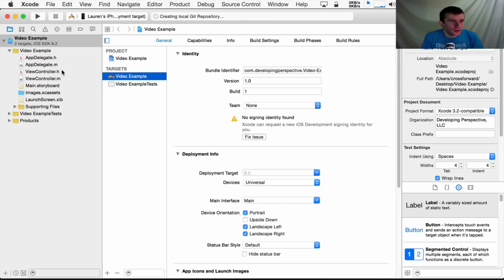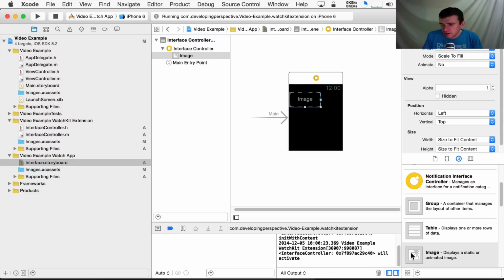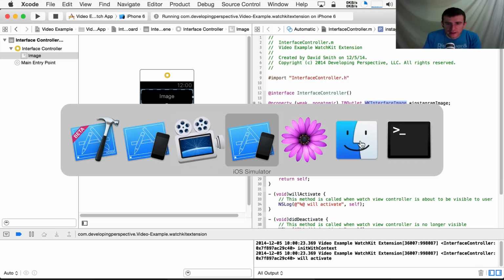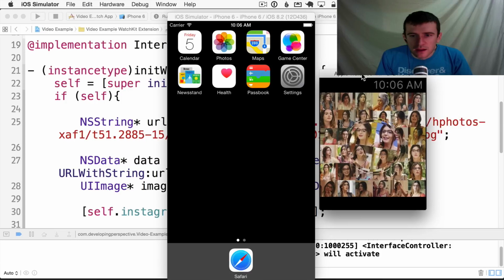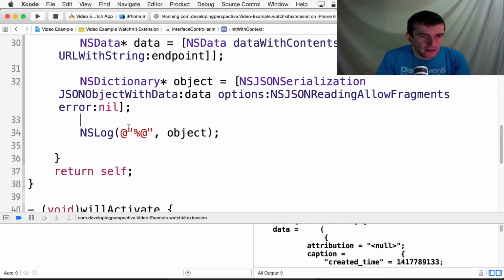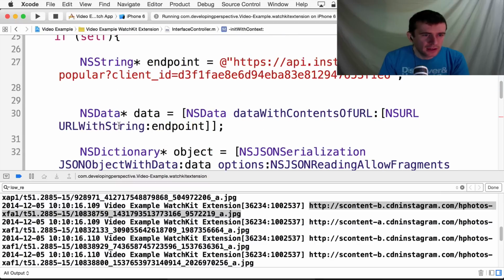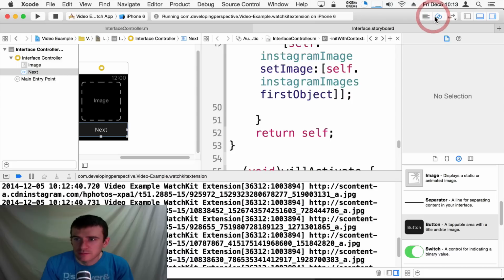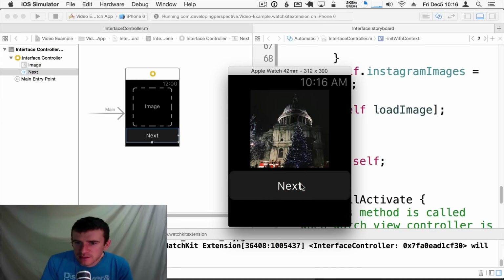Building a basic WatchKit app.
This is my first attempt at making a video based tutorial.  It is slightly rough but hopefully still useful.  I walk through the process of creating a super basic WatchKit app, from start to finish.